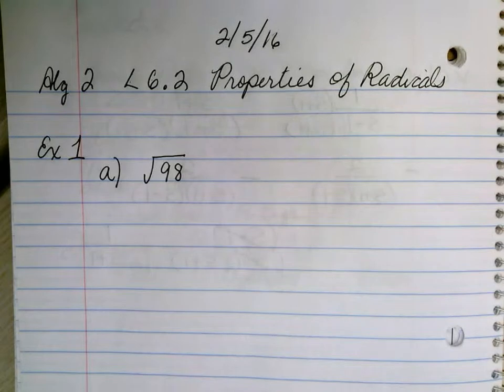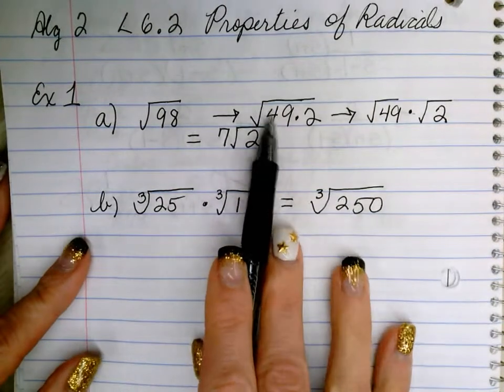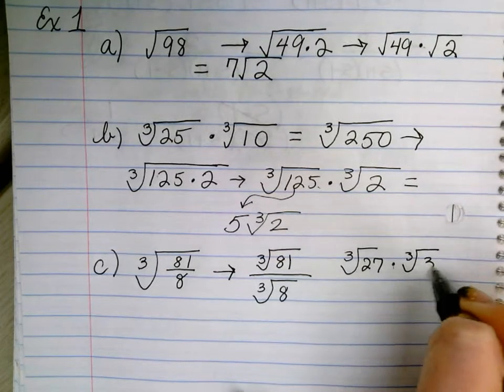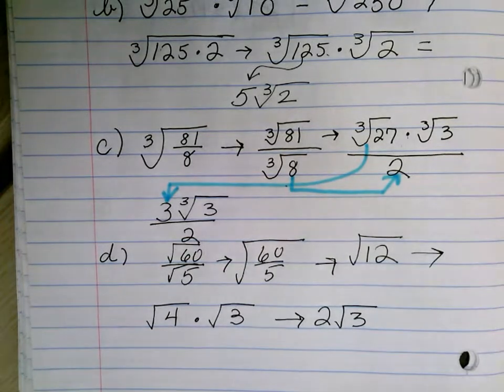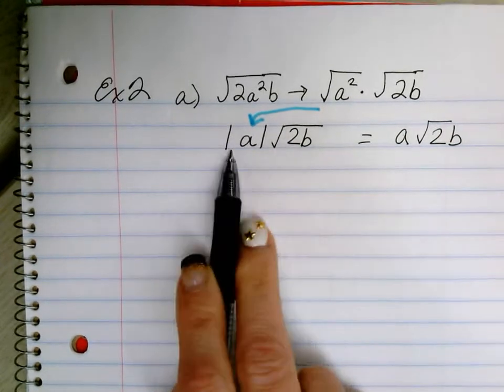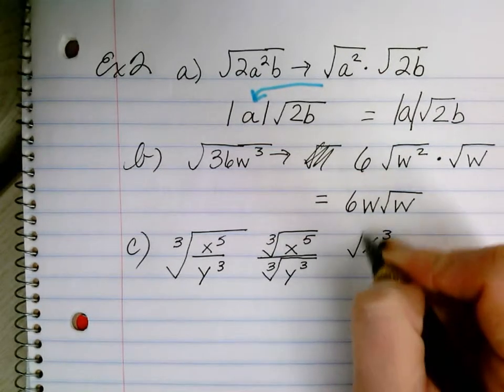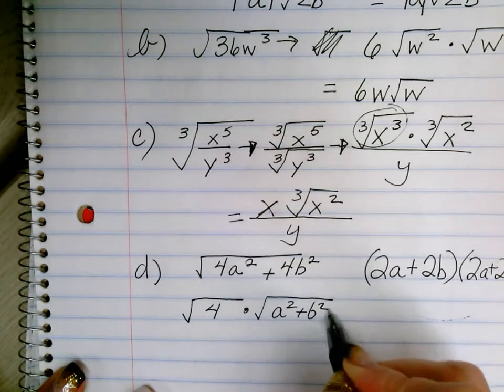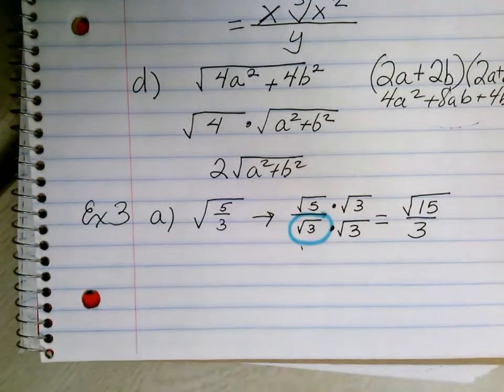Algebra 2 L 6.2 Properties of Radicals 1 of 2